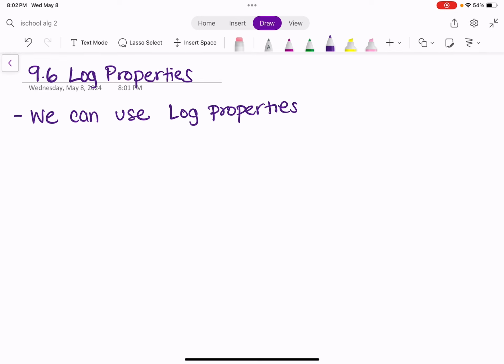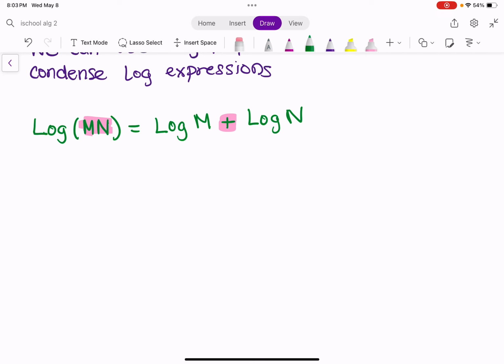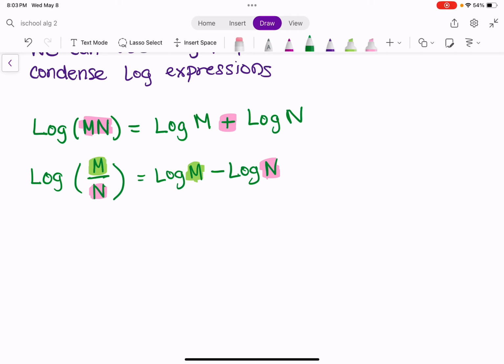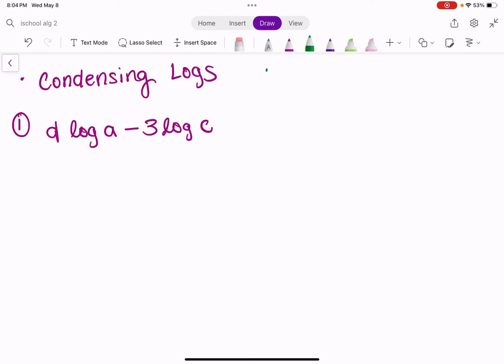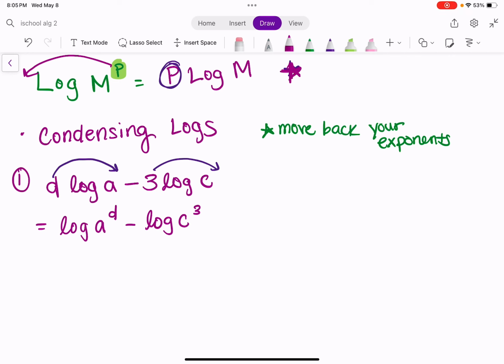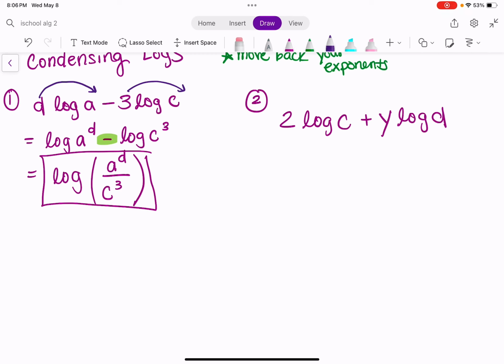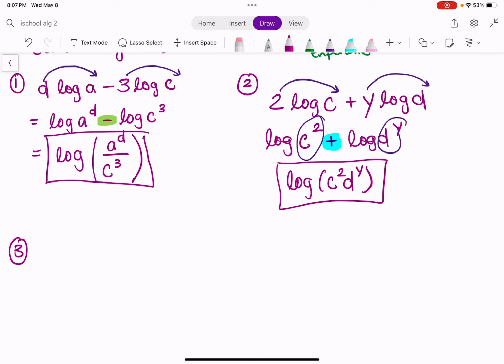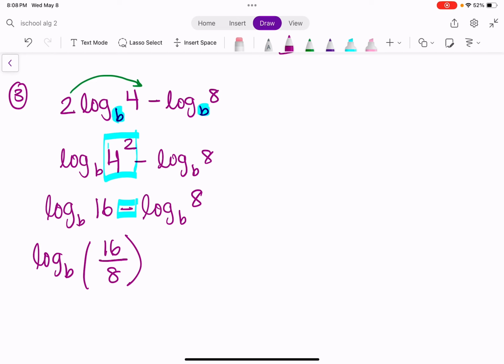9.6 Log Properties Part 1